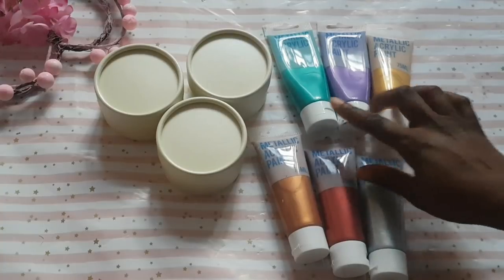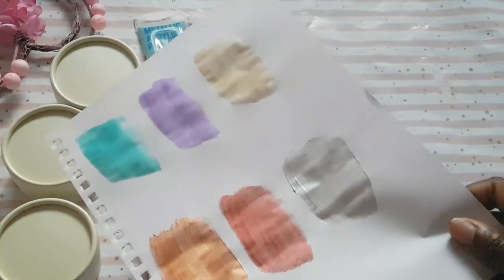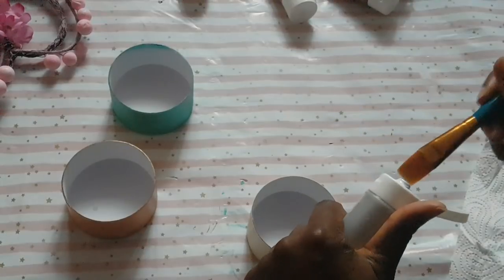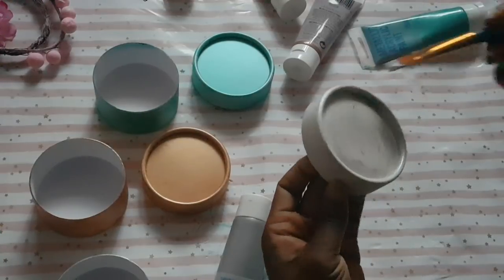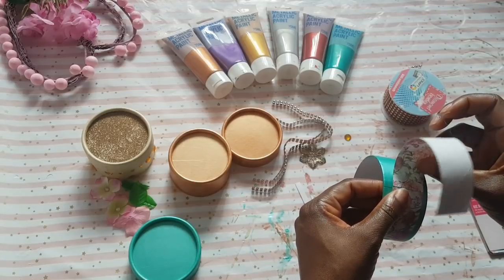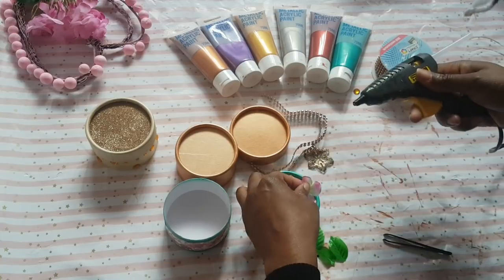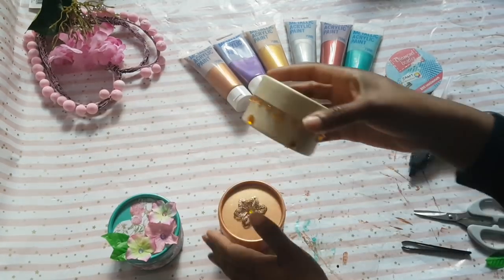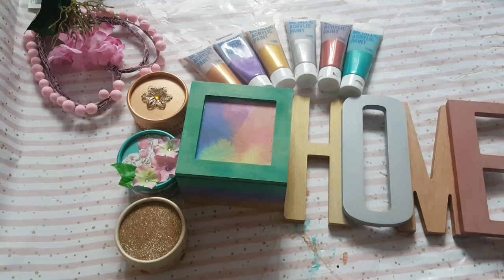Testing Poundland Metallic paint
Hi loves,

Today I am testing the Metallic Acrylic paints from Poundland. They are in store now and cost £1 each, and are available in 6 different colours. I wanted to see how well they perform considering the low price point. I've also done a few diys using the paints so hope you enjoy xx

P.s. Apologies about the audio in some places and if you can here my youngsters in the background 😖